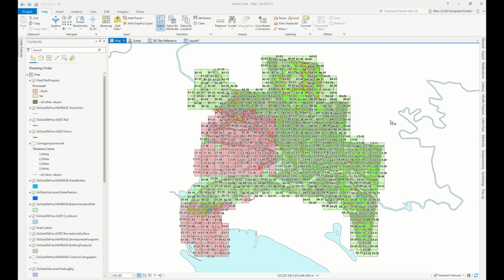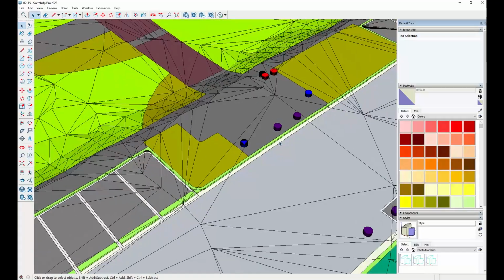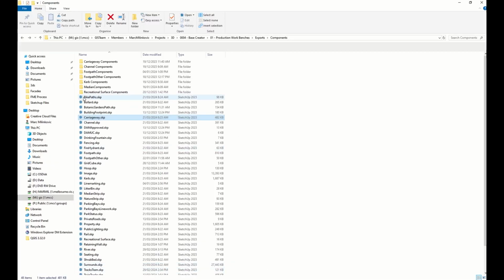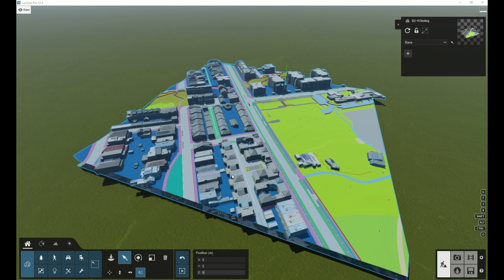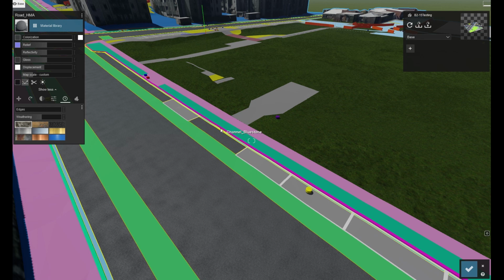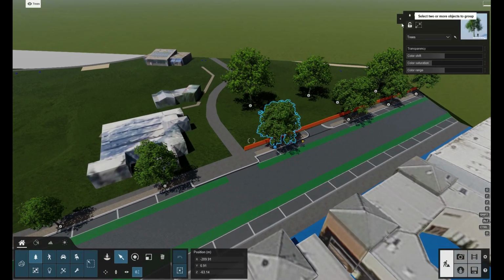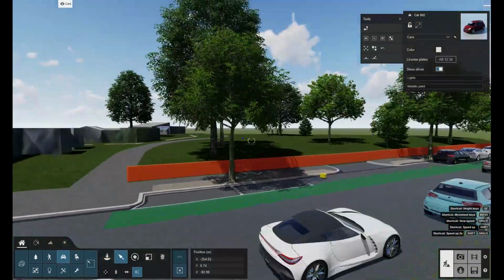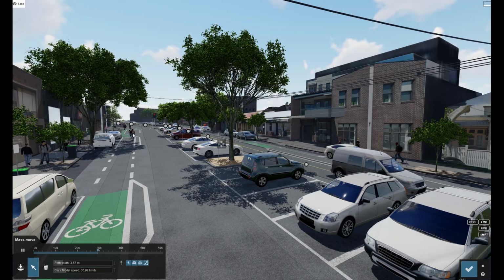3D Visualisation Video Guide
An overview of the 3D modelling process from FME to Lumion